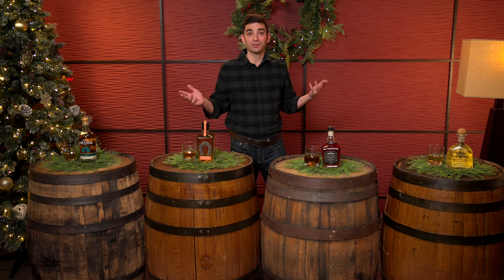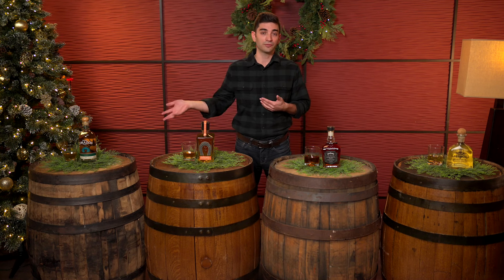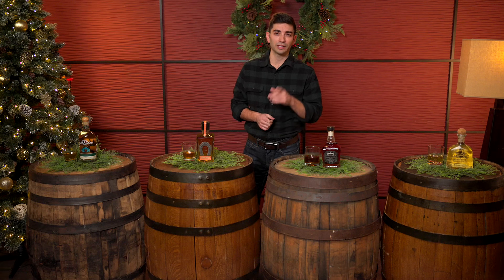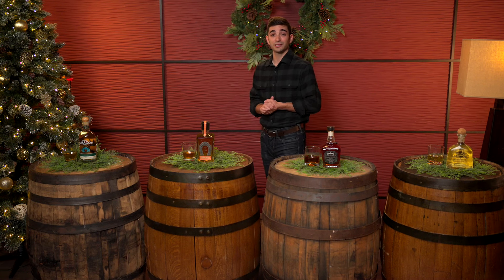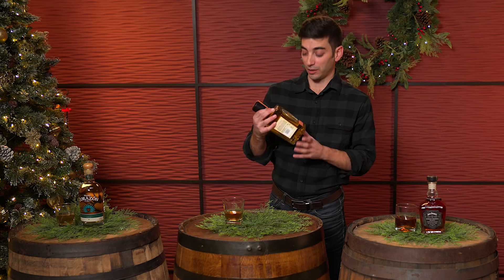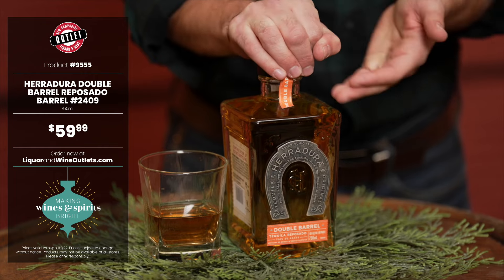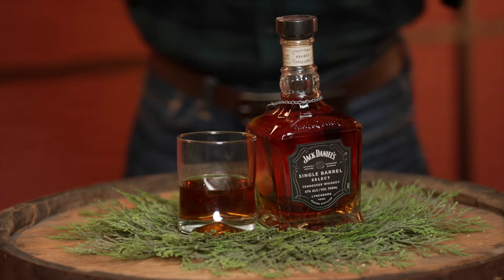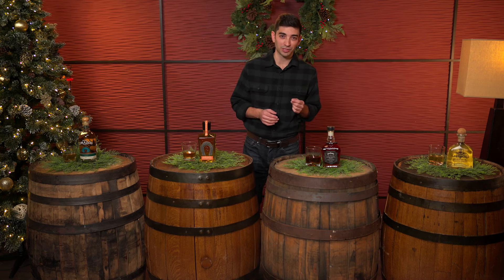Deck the Halls with NH Barrel Buys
Throughout the year, we release new spirits from some of your favorite brands. These barrels are specifically selected for New Hampshire and are only available at our outlets. Learn more in this episode of our gift-giving video series.